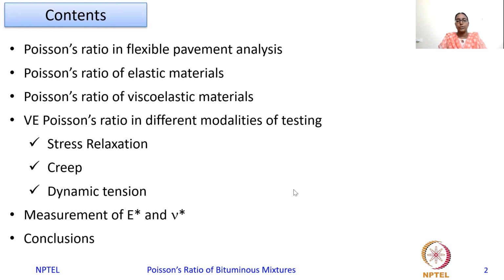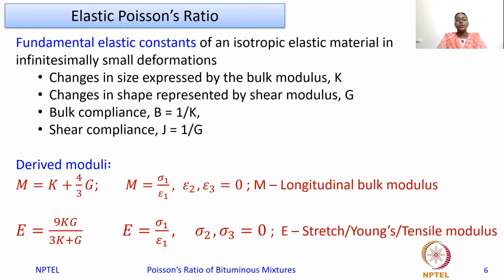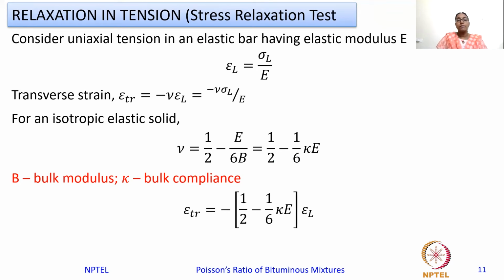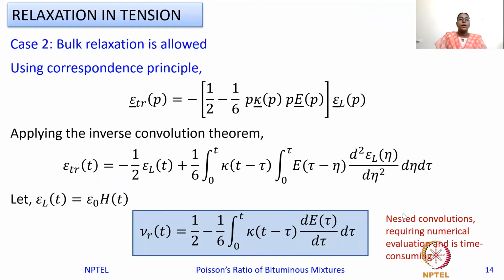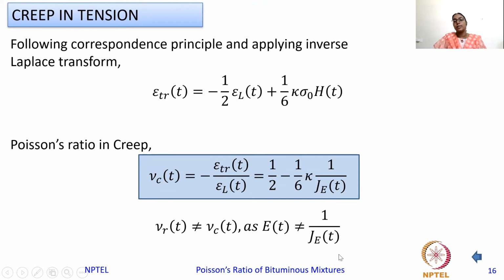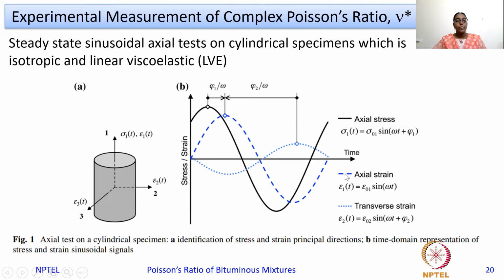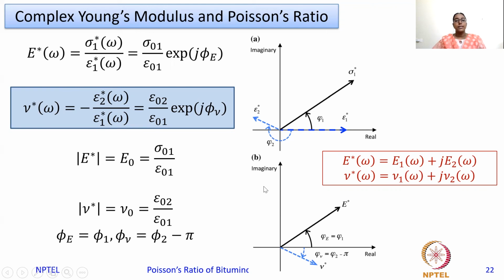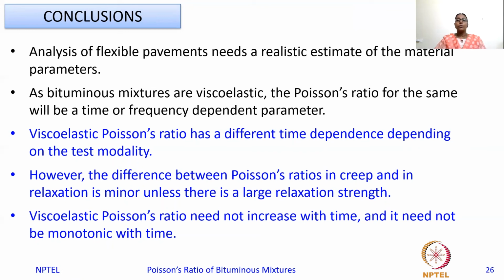POISSON'S RATIO OF BITUMINOUS MATERIALS